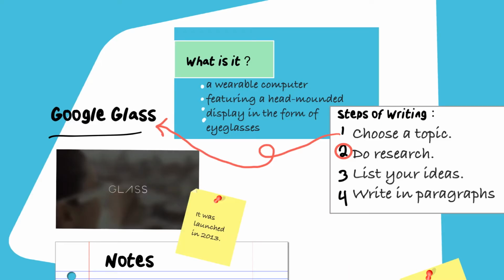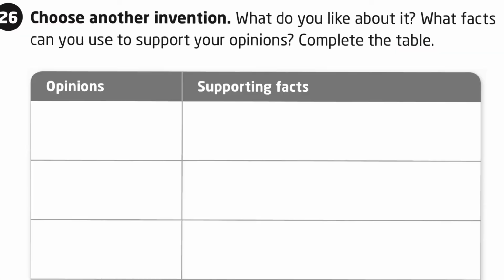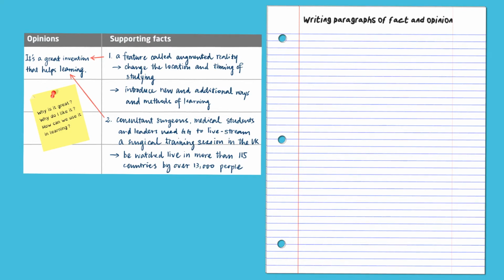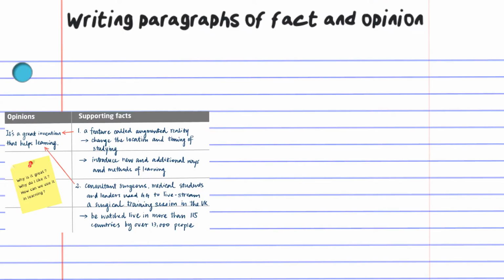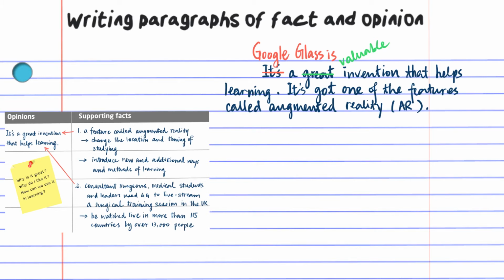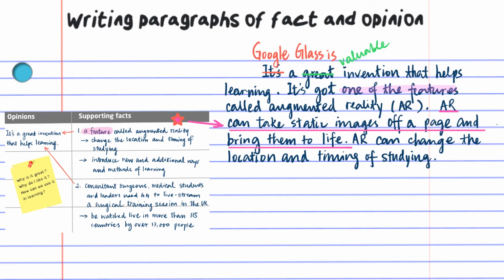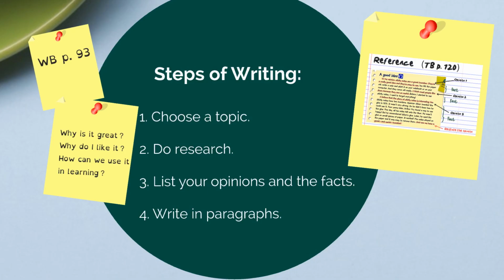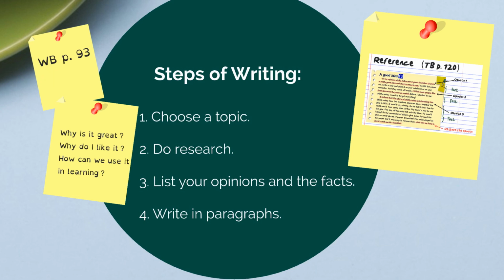Writing | Paragraphs of Fact and Opinion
Today we will learn how to give personal opinions in writing. I’m going to show you what preparation work you have to do before writing and also I’ll demonstrate how to use the information in hand to write.

Template: Prezi
App: Explain Edu